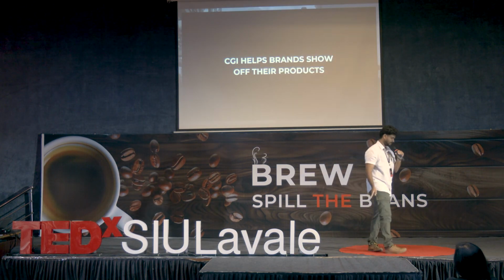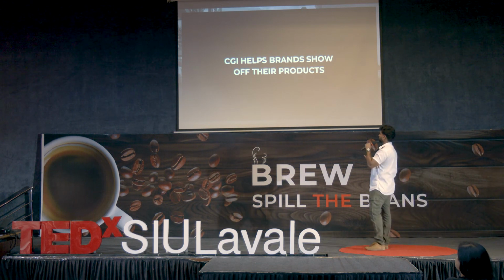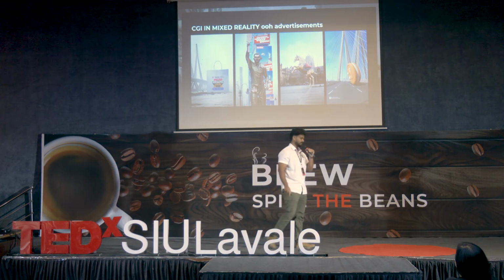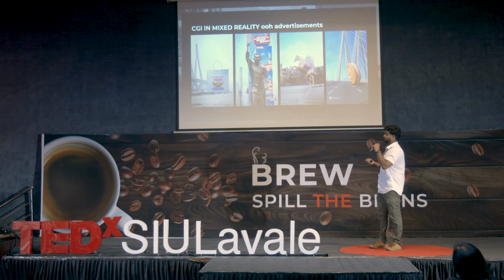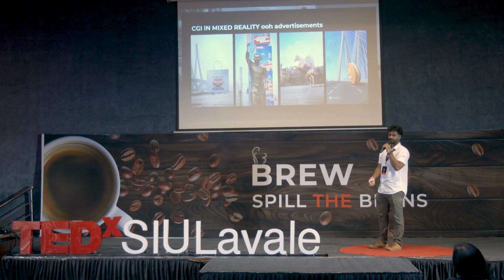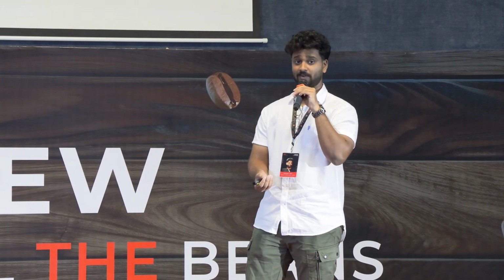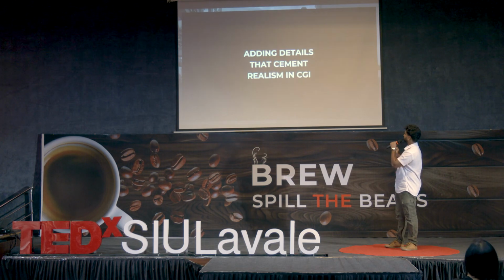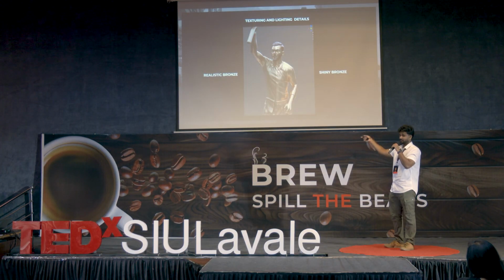CGI: Generating an Imagery Out of Home | Sidhadh Binu | TEDxSIU Lavale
With the ever-rising content formats and depleting attention spans, CGI is transcending norms of conventional communication and is rapidly
evolving as a tool for transforming brand experiences. The CGI aims to bring out the concept in a way that is larger than life a one- of-its- kind, phygital integration with an actual physical billboard enhanced through digital amplification. The idea is to delve into how CGI can creatively engage the audience by making the brand stand out and creating unique incredible experiences by leveraging technology. Sidhadh Binu, CEO at wesualizestudios is a passionate and versatile creator with over 6 years of experience across multiple platforms, including 3+ years as a CG artist. He has contributed to Malayalam feature films, notably serving as the CG Supervisor for the critically acclaimed Palthu Jaanvar (2022). His portfolio also includes animation videos for prominent brands like Sauna and Outrankd, along with various other clients (2021). A winner at the state-level Indiaskills competition (2020), he brings creativity, technical expertise, and a commitment to delivering high-quality visuals to every project. This talk was given at a TEDx event using the TED conference format but independently organized by a local community.